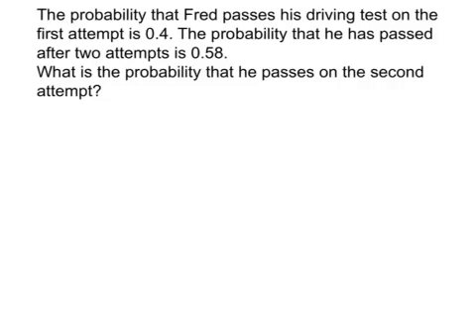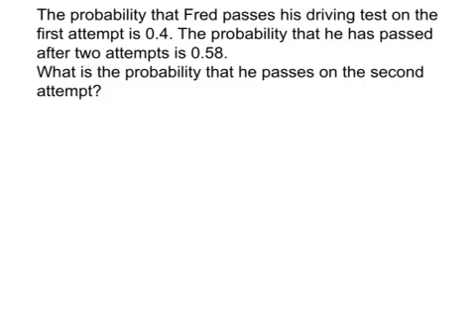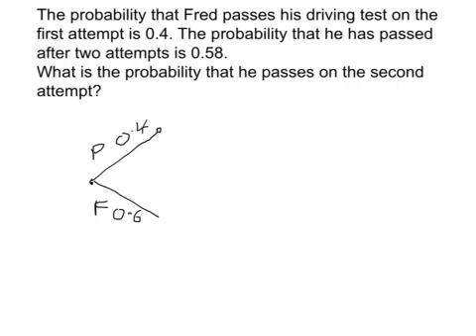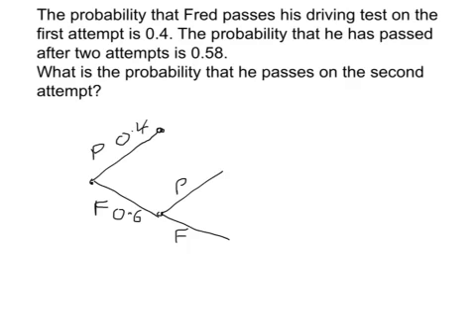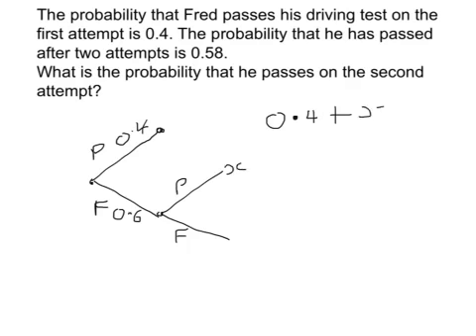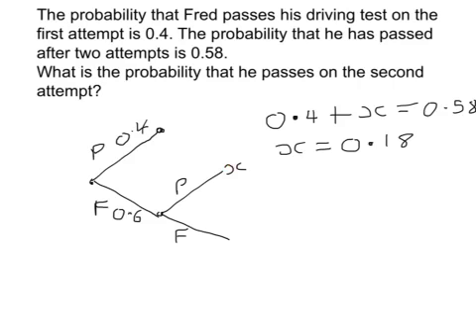Driving test probability problem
Worked solution to a probability problem